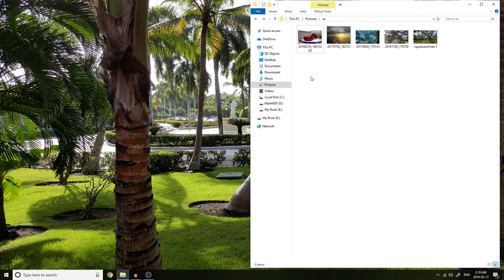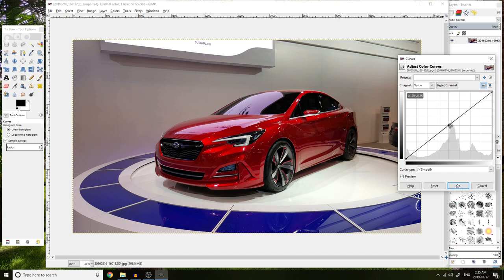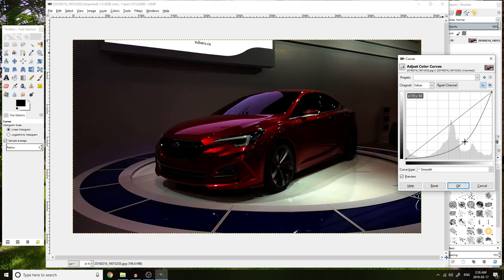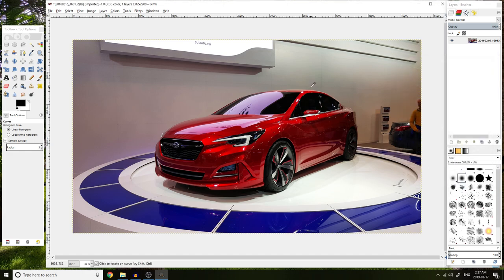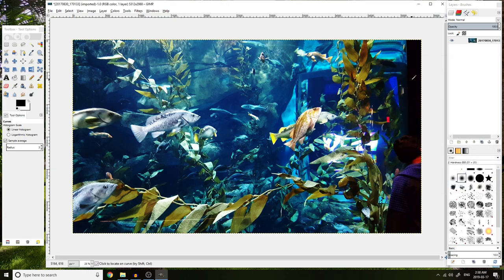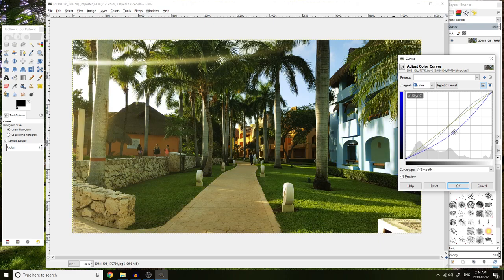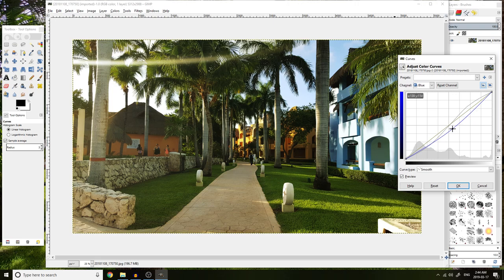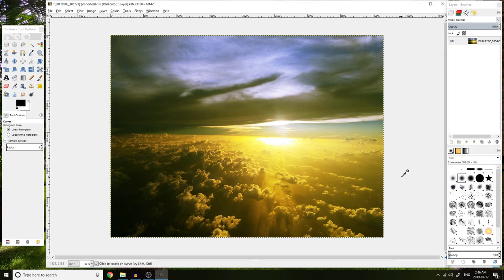How to Color Grade Your Photos With Gimp | Fast Easy Free Open Source Software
How to color grade your photos for free in Gimp using the Luma curve and RGB curves. You can drastically improve your image after 10 seconds, or you can take your time and really dive deep into these curves to fine tune. The beauty of these curves is that you can make it as simple or as complicated as you want, you have full control. Gimp is a free, open-source photo editing software.

Timecodes
0:00 - Color Grade Photos Free with Gimp Intro
0:11 - Gimp Curves and Luma Curves - Exposure, Shadows, Highlights, Midtones
1:39 - Gimp Applying an S-Curve
2:16 - Second Example Color Grading Using Gimp
2:55 - Using RGB Curves with Gimp
3:31 - Warm Tones, Cold Tones, and Color Correcting to Evoke a Certain Feeling
4:25 - Applying Cold and Warm Tones to Highlights and Shadows Separately